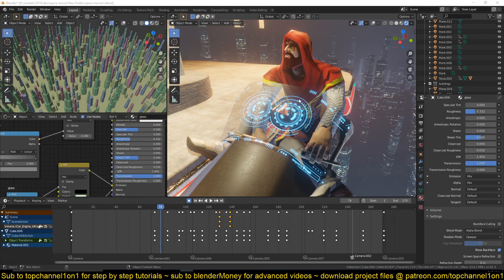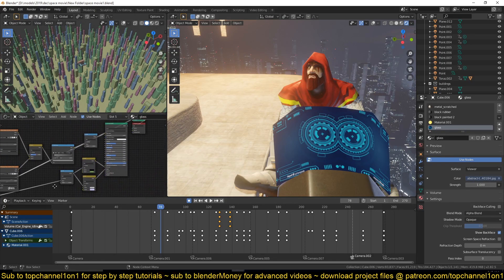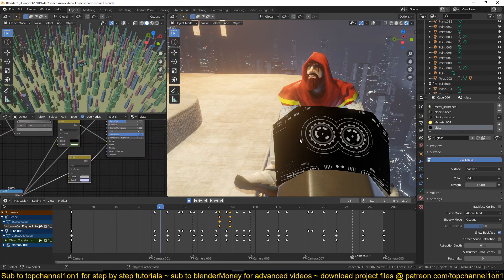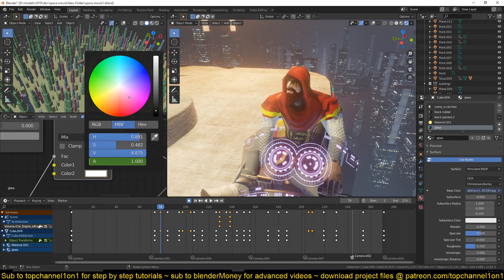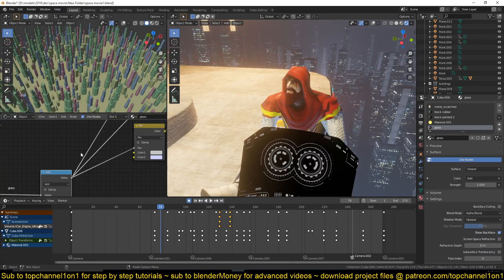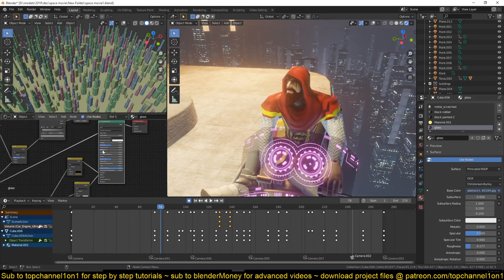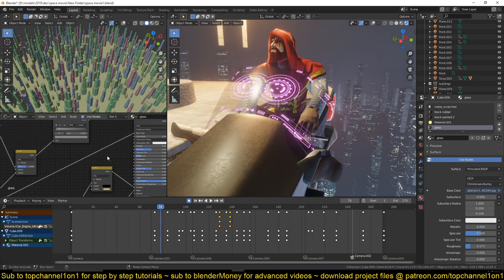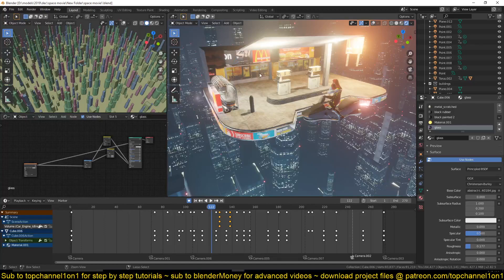how to make an hi tech HUD heads up display in blender